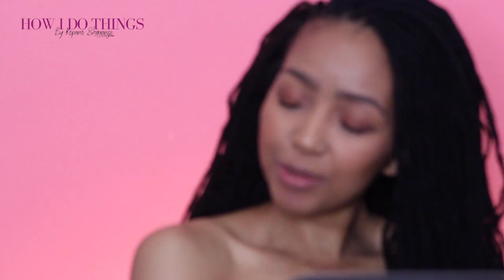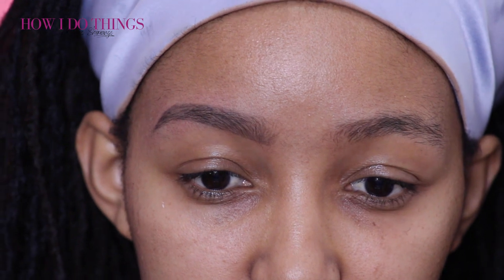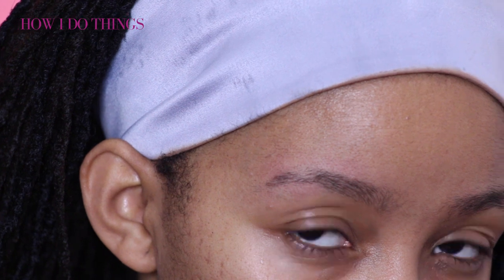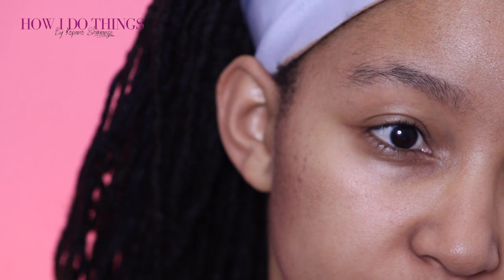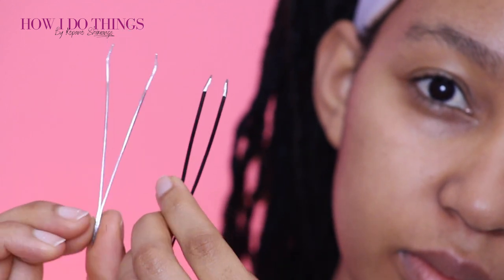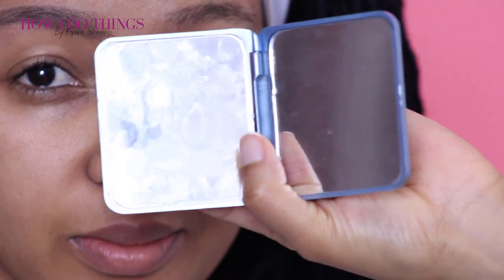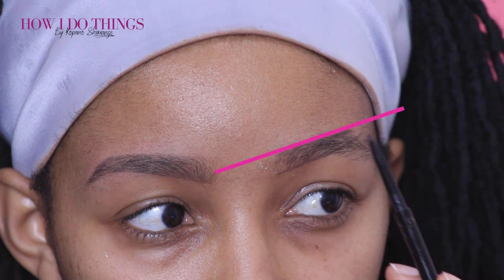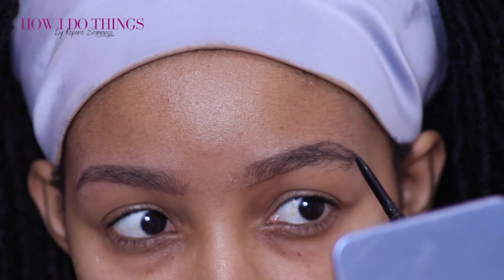Ep103: HOW TO GROOM + SHAPE YOUR EYEBROW | Super Easy + at home DIYBeauty | How I Do Things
Pro Tip: Make sure that the brush or spooly is wet before you rub it on the soap 🧼.
Hey Gorgeous, having your eyebrows done is like having a facelift from home! It is such a simple process that has a big change to your face. I started tweezing my own brows almost 6 years ago and this process has helped me to prevent over tweezing. Over tweezing is not cute!

I am enjoying this DIYBeauty segment becuase it's helping me keep up with my self-maintenance. How have you been taking care of your brows? Do you get them threaded? Waxed? Do you shave your brows or do you tweeze. Please don't tell me that you do nothing... shook!